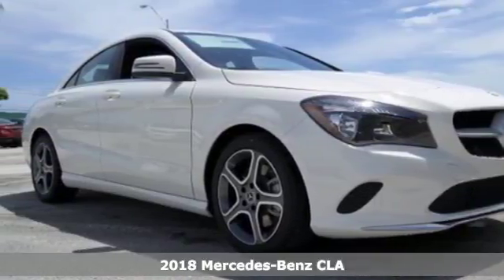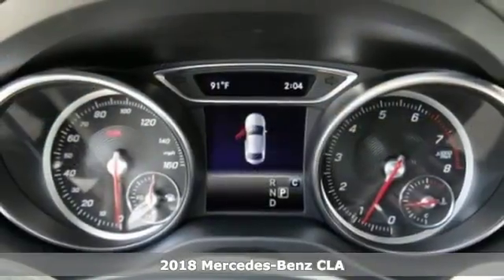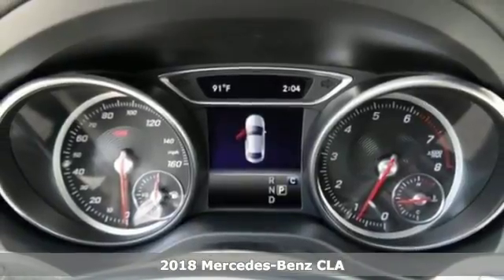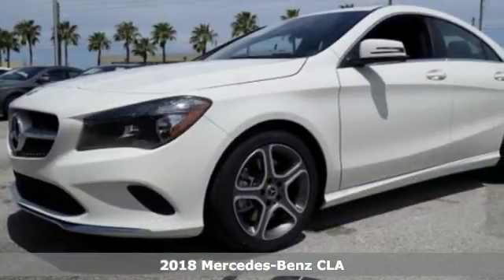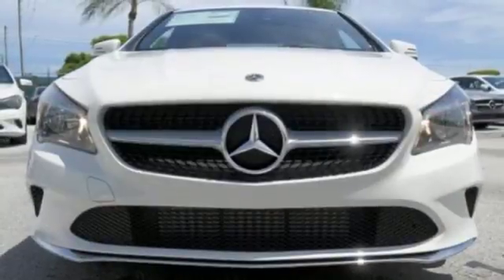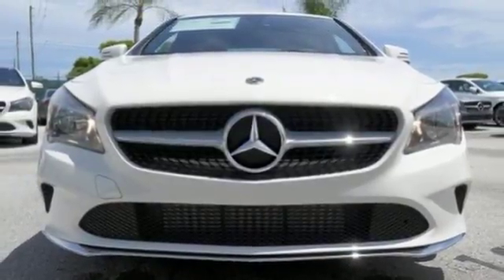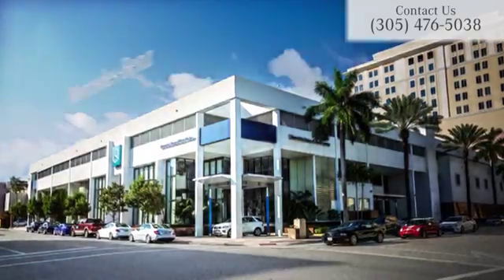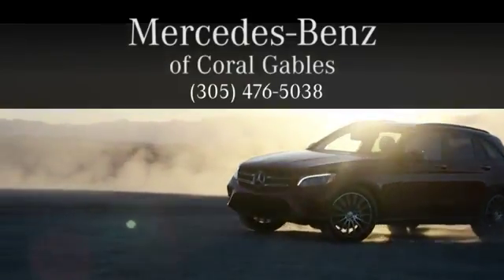New 2018 Mercedes-Benz CLA Miami FL Coral Gables, FL JN572760 - SOLD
Year: 2018
Make: Mercedes-Benz
Model: CLA
Trim: CLA 250
Engine: 4 Cyl. 2.0 L
Transmission: Automatic
Color: White
Interior: Black
Stock #: JN572760
VIN: WDDSJ4EB8JN572760

Address:
300 Almeria Avenue